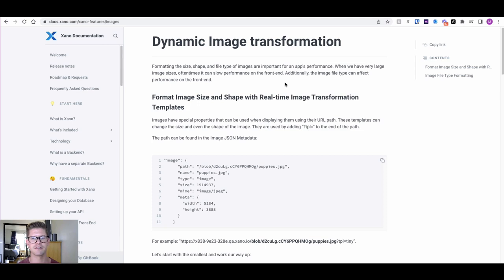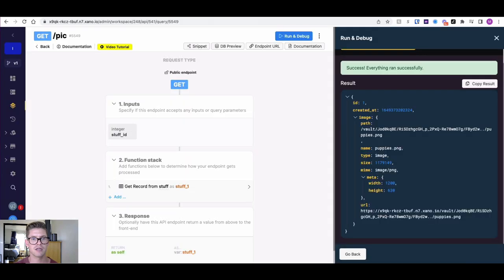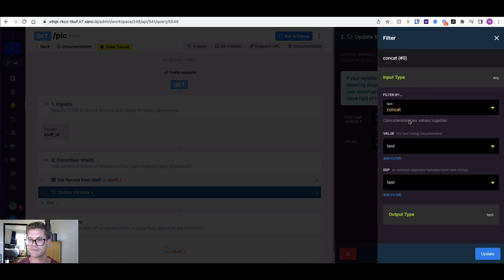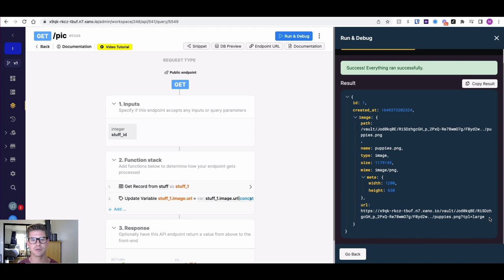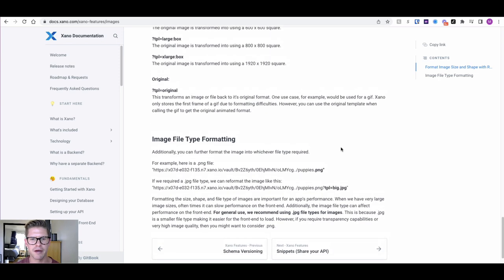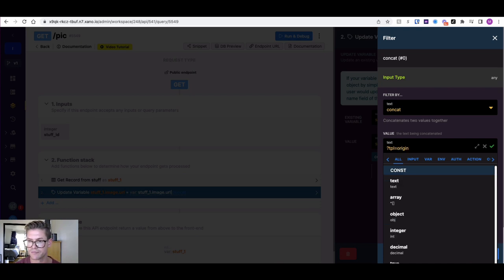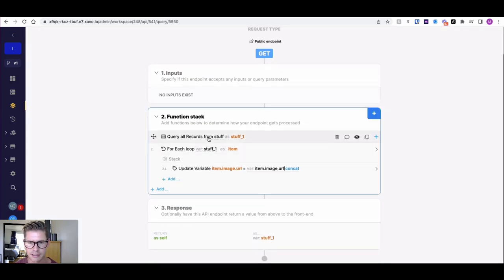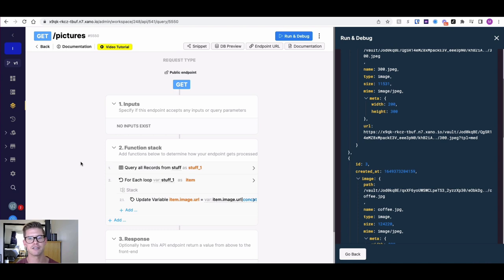Dynamic Image Transformation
Xano allows you transform the shape and size of your image dynamically through the API. You can also revert back to the images original state and dynamically transform the image type between .png and .jpg.

Chapters
0:00 Introduction to using Image Transformation
1:07 Adding Image Templates to Image URL
2:18 Image File Type Formatting
3:17 Original File - Use for Animated GIFs
4:36 Adding Image Templates to a List of Image URLs
5:27 Summary